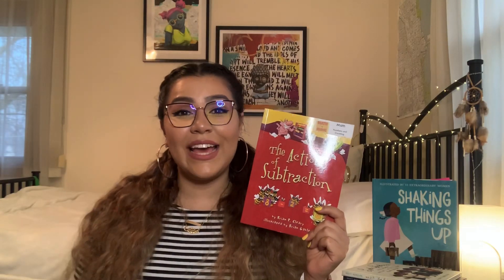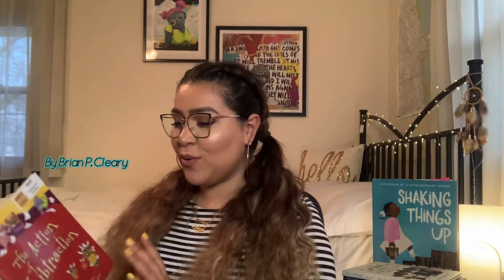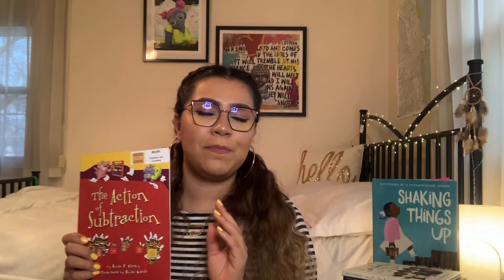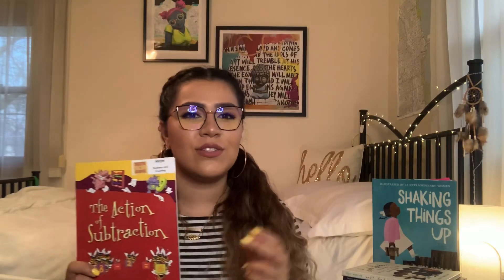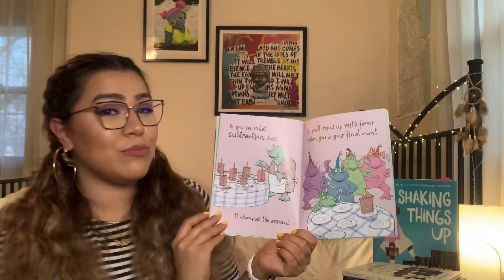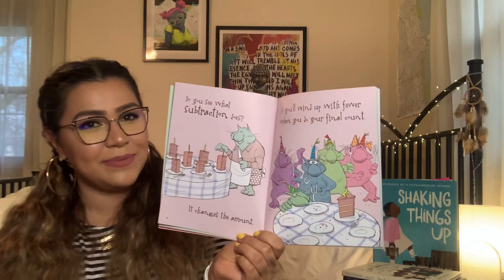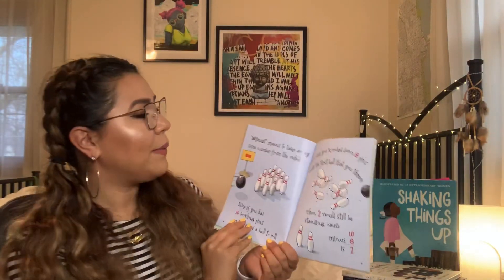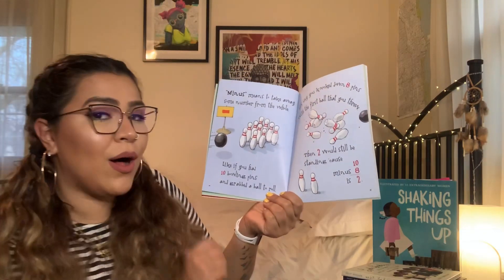The Action of Subtraction- math read aloud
By Brian P. Cleary-covid19 Home Learning